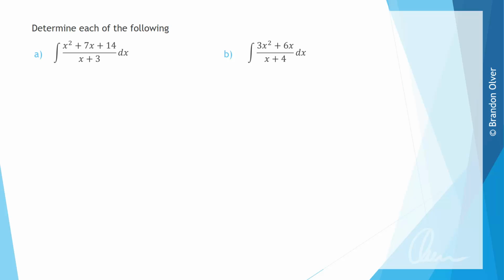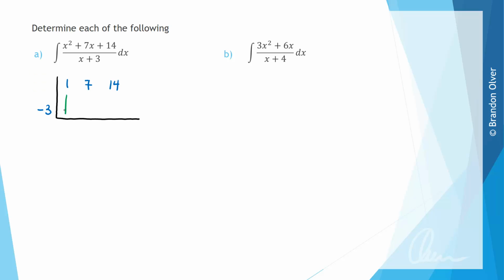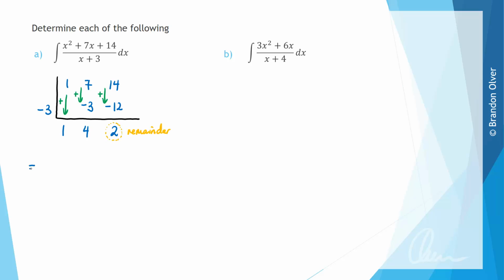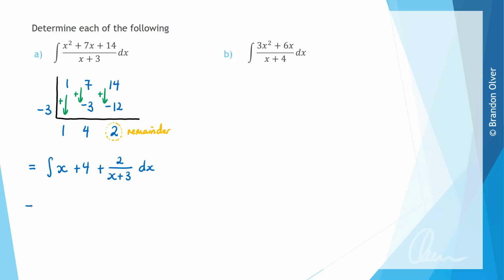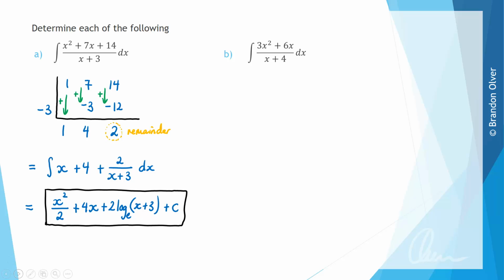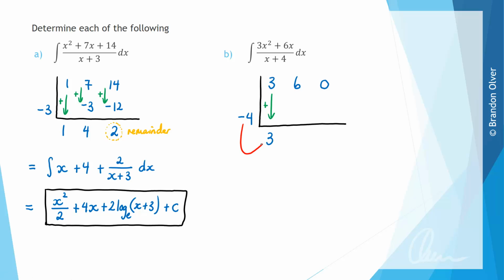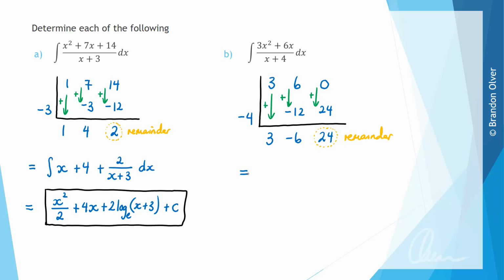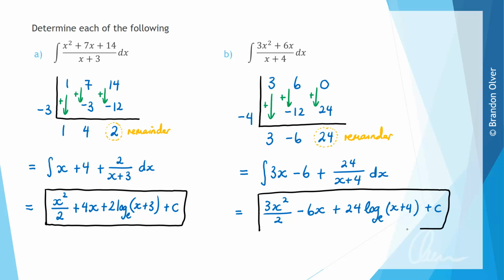Integration of functions with power of -1 (MM3-4 8E - Example 3)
This example demonstrates how to integrate a function with power -1. This form of integration results in a logarithmic expression. This examples also involves dividing a function prior to performing antidifferentiation.